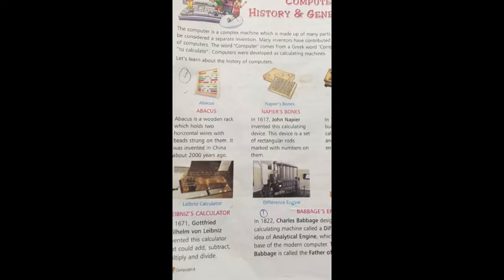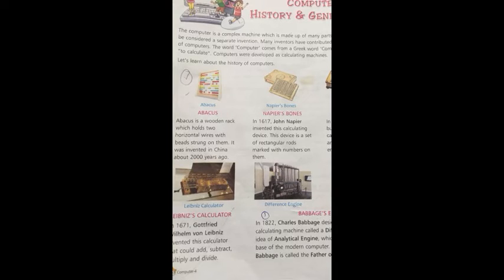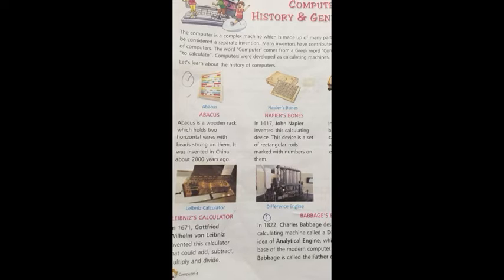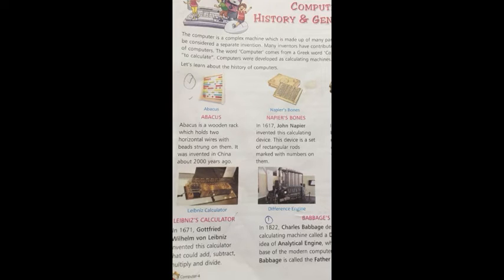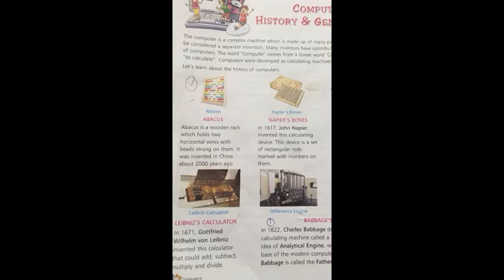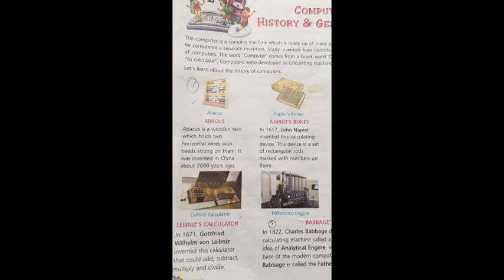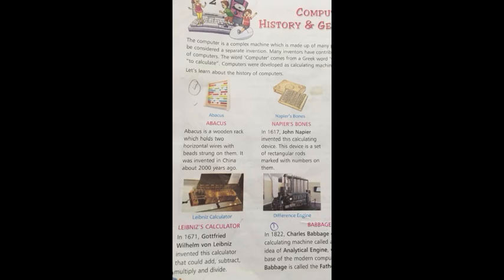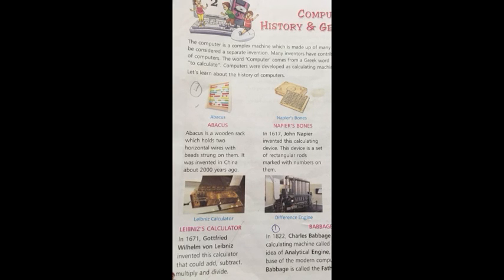COMPUTER HISTORY & GENERTAION V BY REENA PRASAD